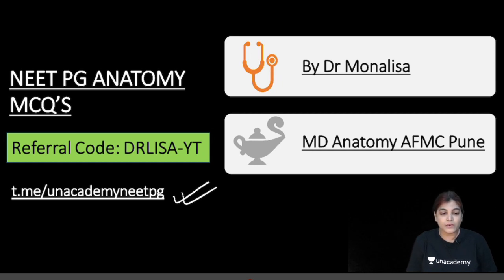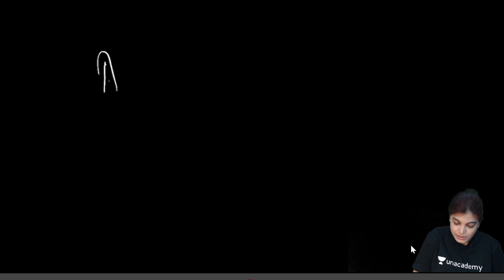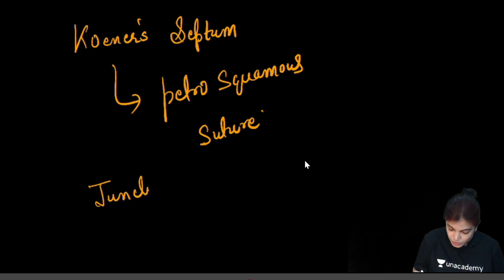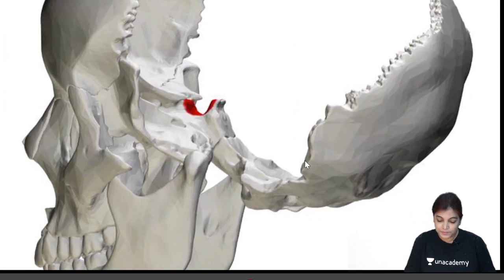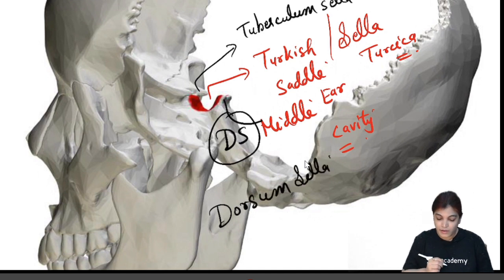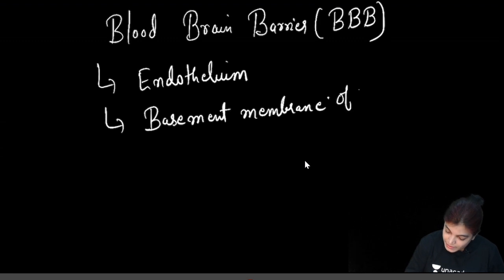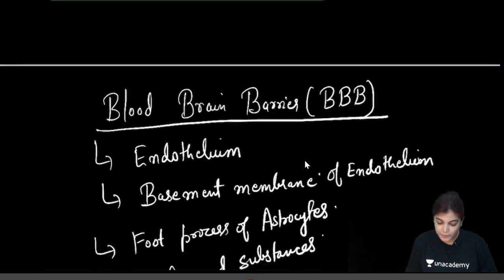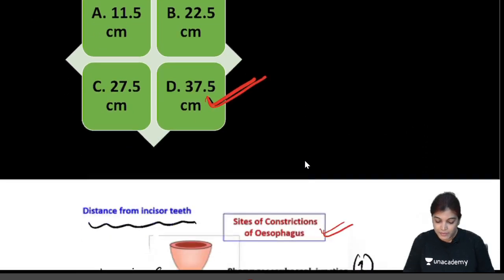MCQs Of the Day | NEET PG Anatomy MCQs | Dr. Monalisa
Unacademy Plus Subscription Benefits:
1. Learn from your favorite teacher
2. Dedicated DOUBT sessions
3. One Subscription, Unlimited Access
4. Real-time interaction with Teachers
5. You can ask doubts in the live class
6. Download the videos & watch offline